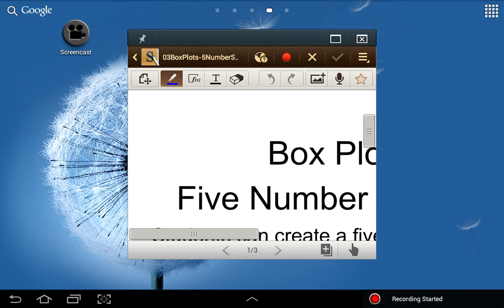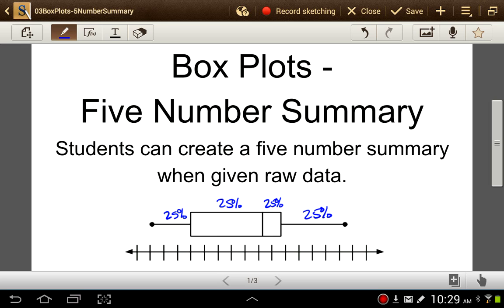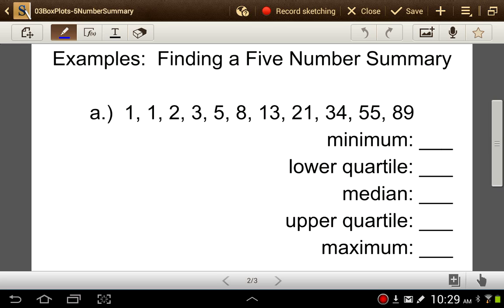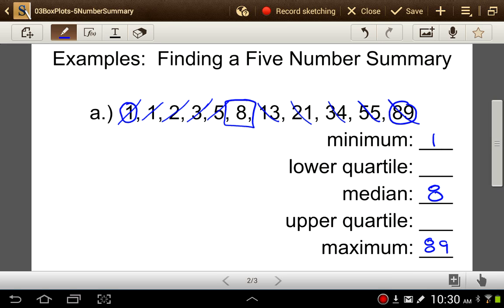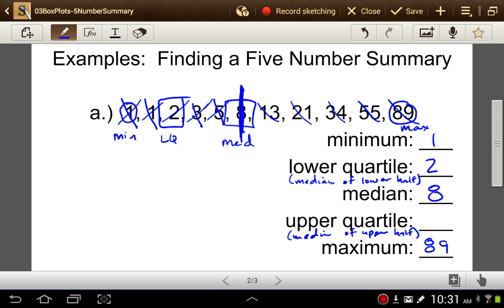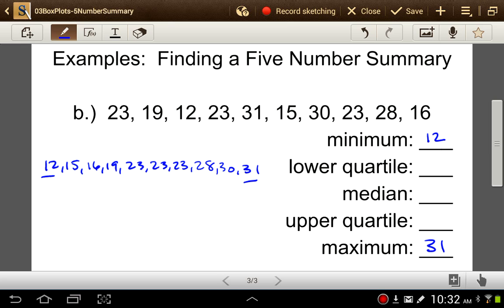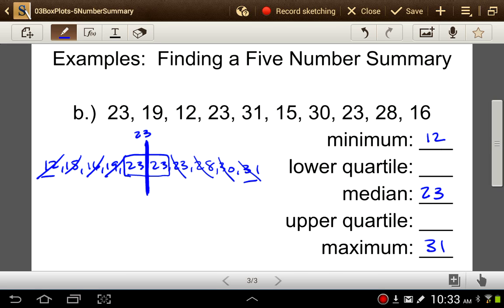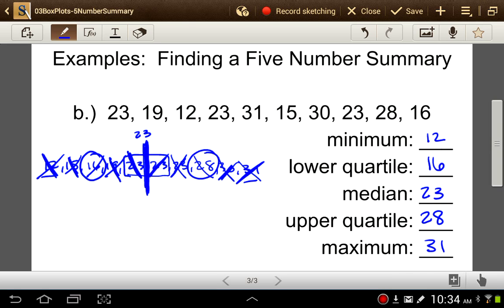Box Plots - Five Number Summary